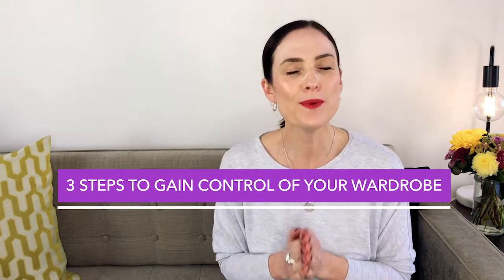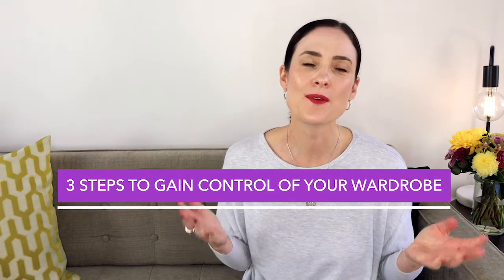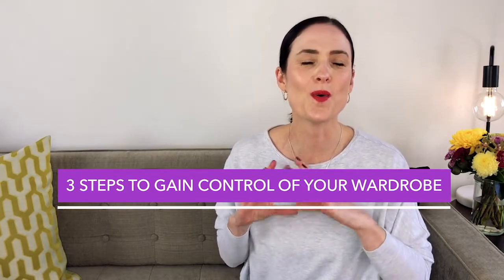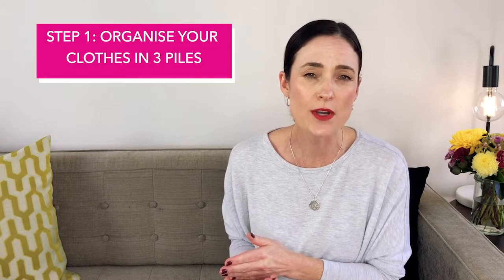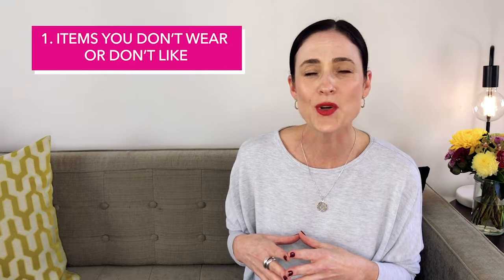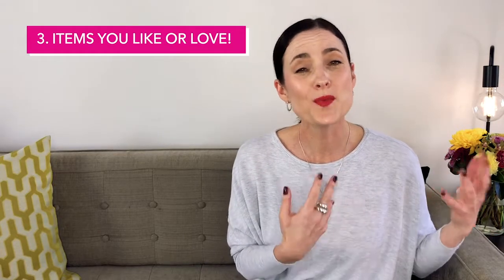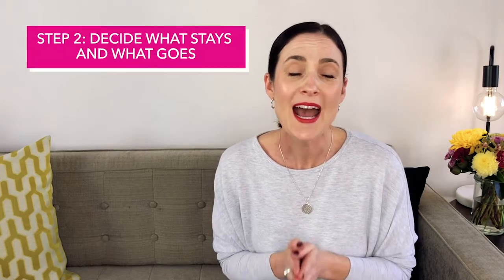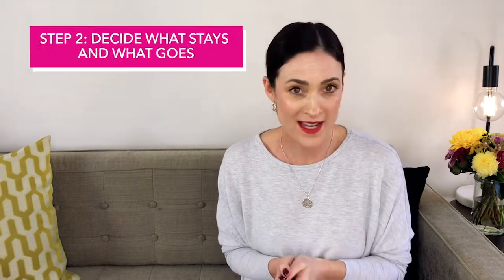3 Steps To Gain Control Of Your Wardrobe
In this video, I discussed 3 steps and 1 super simple question to ask yourself to gain control of your wardrobe...and reinvent and rejuvenate yourself during isolation.💃🏻

With all the time that we are spending indoors, now is a great time to cleanse and declutter the spaces around you - and your closet is one of the best places to start. You will not only clean the space, but you will also clean the mindset.👗☺️

💕 My Million Dollar Style Program Learn my 6-step method and framework to build your own million dollar style formula.

💕 FREE Quiz: Discover What The Most Confident Version Of You Wears